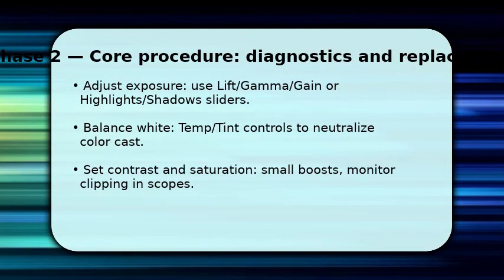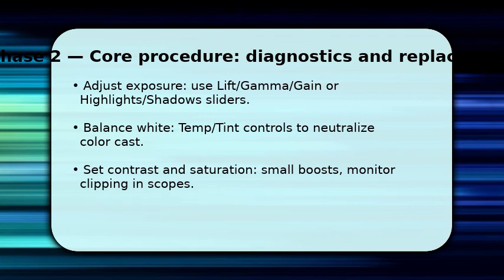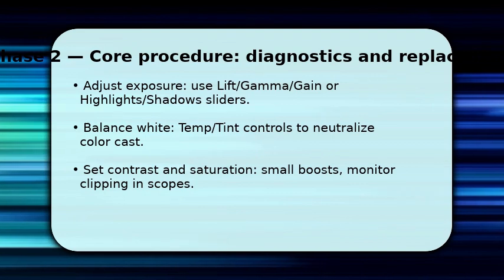How to Make Colour Grading Video in Vn - Full Guide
How to Make Colour Grading Video in Vn - Full Guide | 🔒 Surfshark VPN Deal — Stay private and secure. $1.99/mo + 3 Months Free ▸

Dive into the vibrant world of video editing as we explore how to master colour grading in VN. This comprehensive guide covers essential techniques, software recommendations like DaVinci Resolve and Adobe Premiere Pro, and step-bythy tips for achieving professional color correction on your projects.

colour grading, video editing, vn (Video Noir), DaVinci Resolve, Adobe Premiere Pro, color correction tutorial, professional video effects